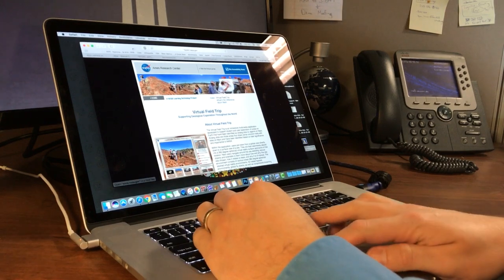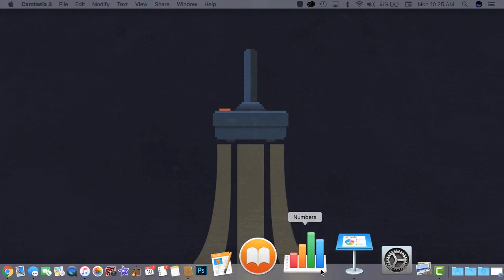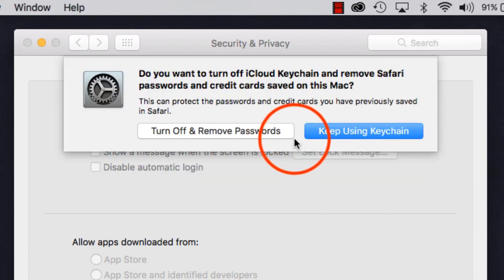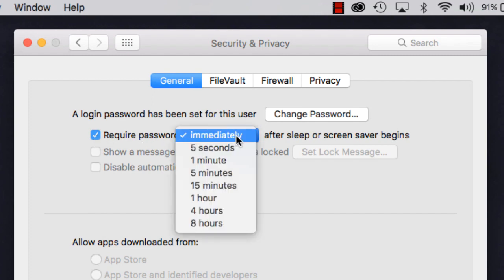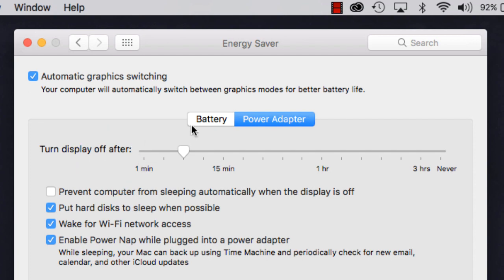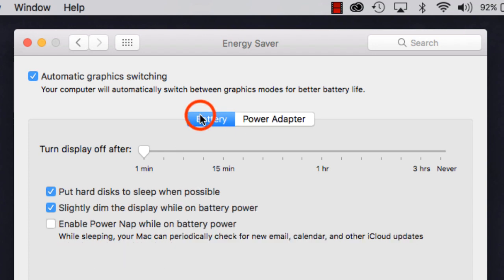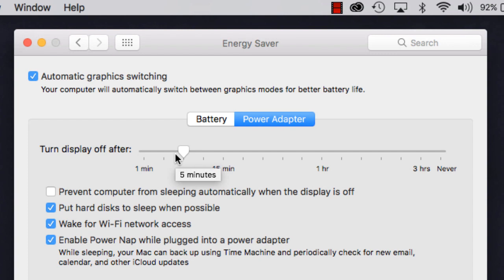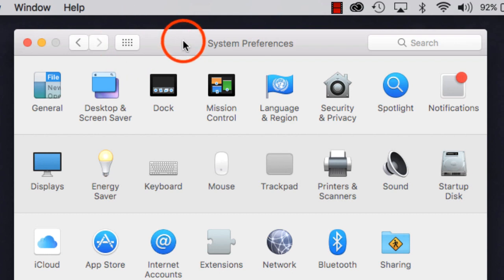How To - Change Lock Screen Settings on Mac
Have an annoyingly short amount of time before your Mac's screen lock kicks in? Or just want to to change the settings to make your Mac more secure? This will walk you through two places where you can change how quickly your Mac goes to sleep, and how quickly it will lock your screen to protect your information.